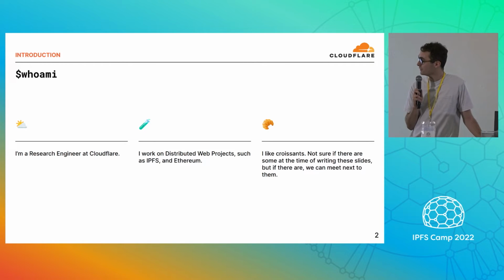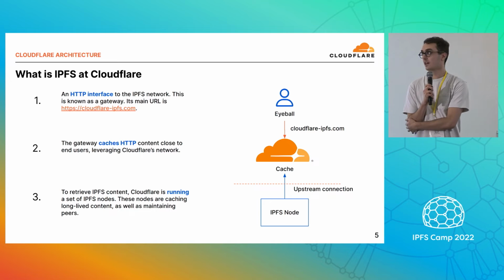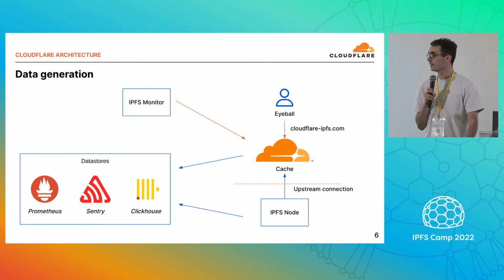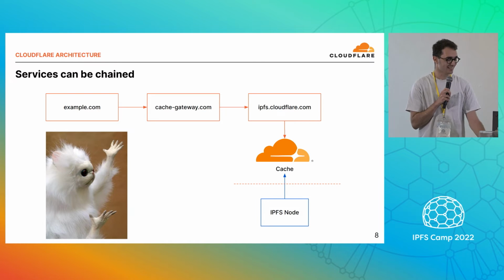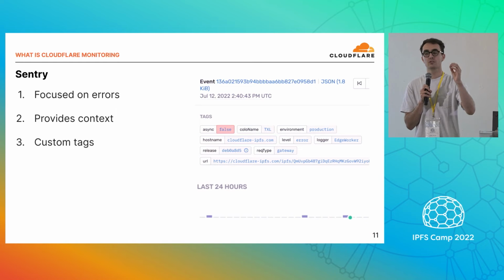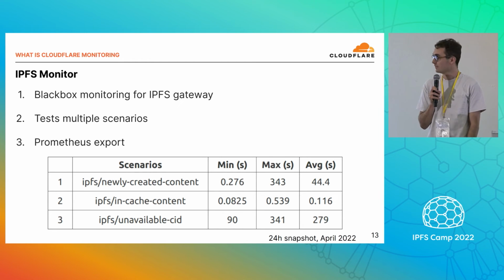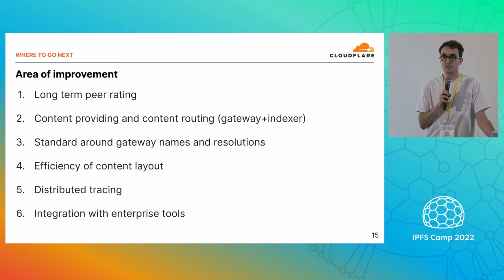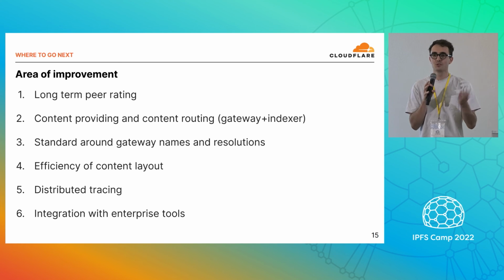Monitoring Cloudflare's IPFS Gateways - Thibault Meunier